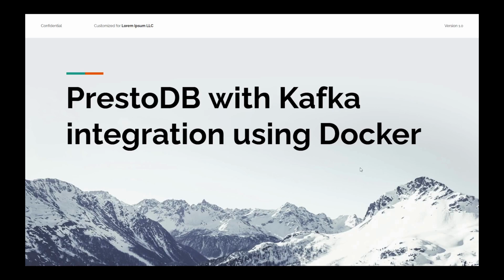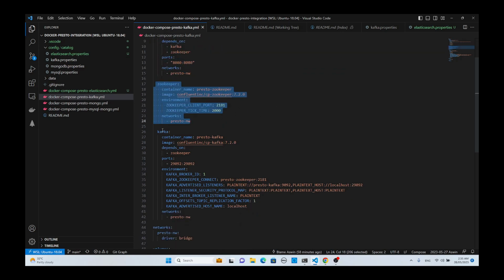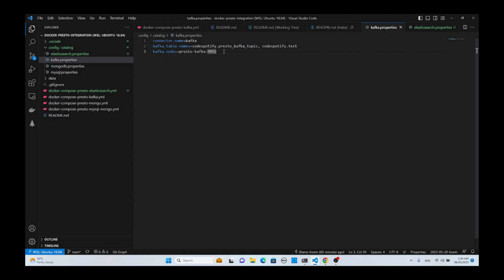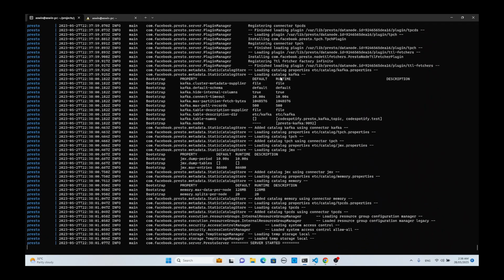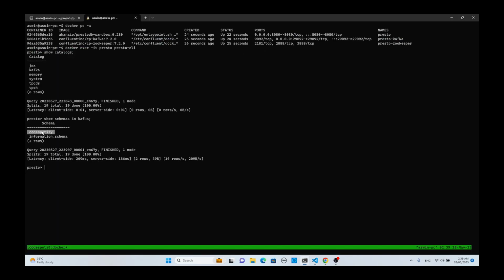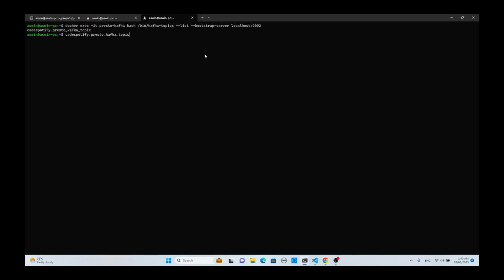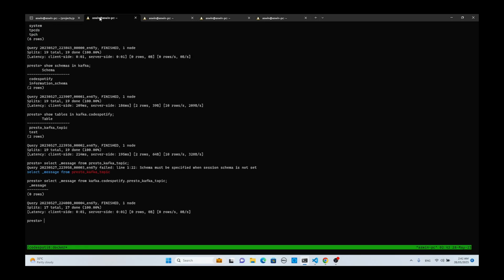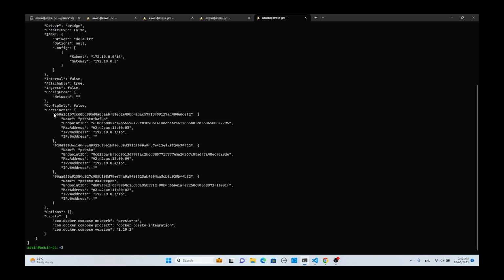PrestoDB With Kafka Integration using Docker Image - Linux Distro(Ubuntu, Centos, RHEL etc)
Prestodb and kafka integration using Docker Image to maintain petabytes of data

Presto is a distributed query engine for big data using the SQL query language. Its architecture allows users to query data sources such as Hadoop, Cassandra, Kafka, AWS S3, Alluxio, MySQL, MongoDB and Teradata, and allows use of multiple data sources within a query